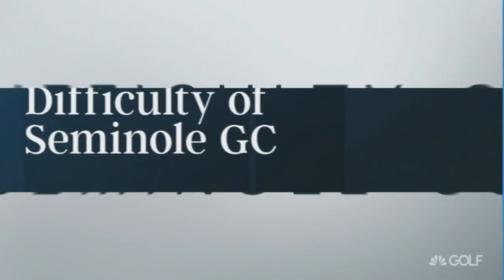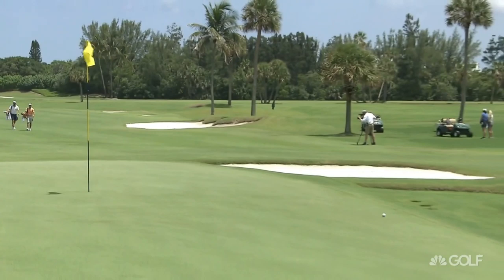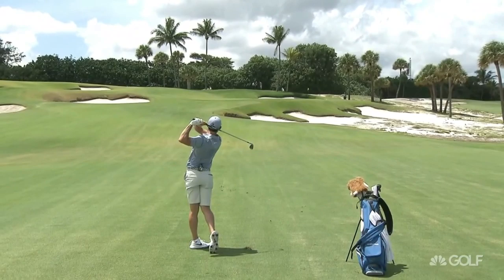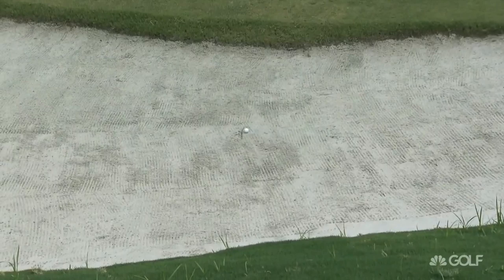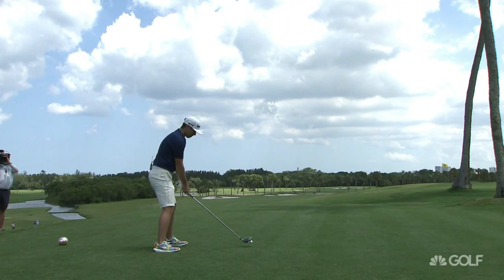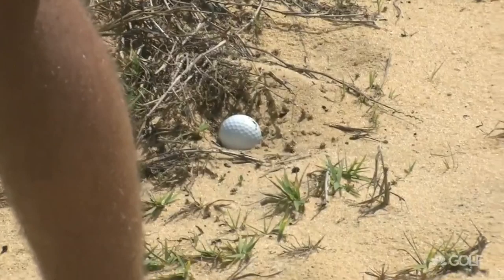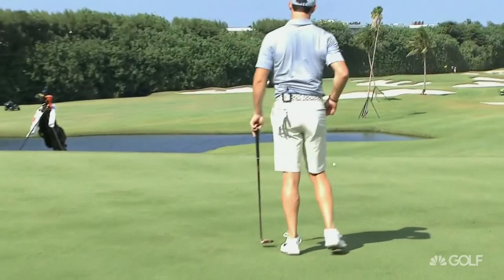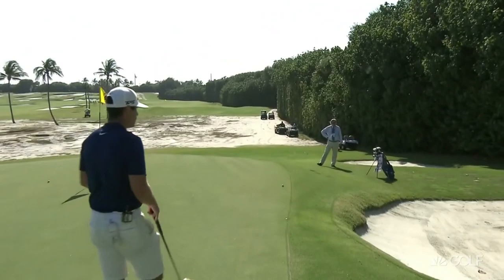Highlights: Seminole Golf Club holds its own against world's best power players | Golf Channel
Seminole Golf Club gave the players all they could handle in the TaylorMade Driving Relief charity match.